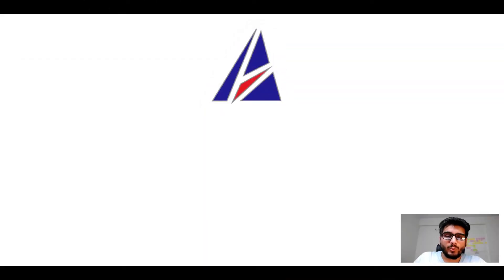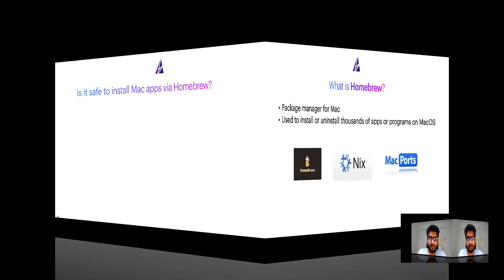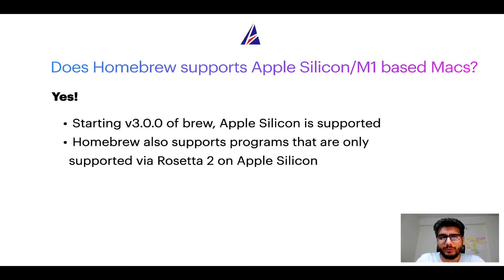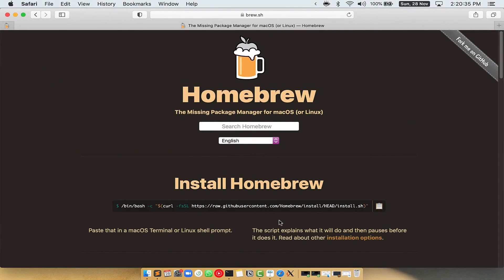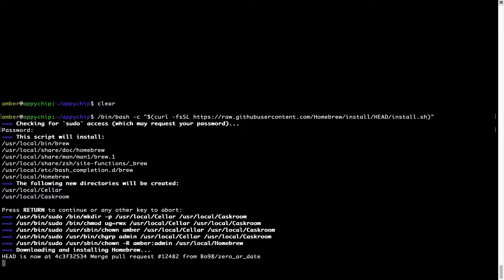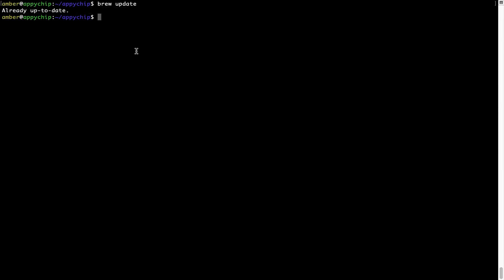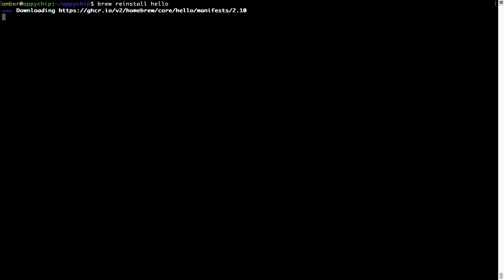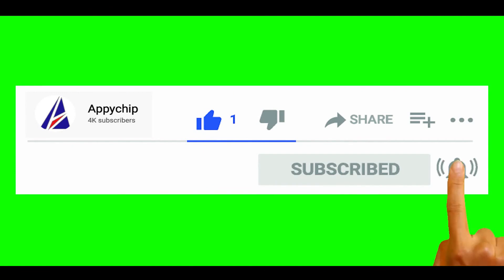Download & install csshx on Mac OS (Big Sur, Monterey, Catalina, Mojave) via Homebrew / brew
In this tutorial video, we will show you how to download, install, reinstall and repair 'csshx' using 'brew' package manager ( or simply Homebrew ). Brew works on all supported versions of Mac OS X.

Description of csshx program/app: Cluster ssh tool for Terminal.app